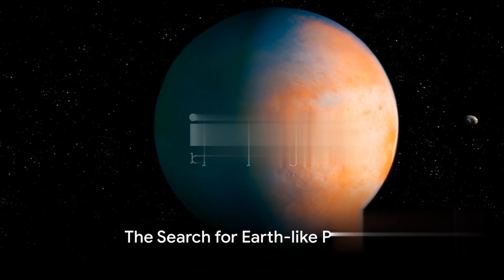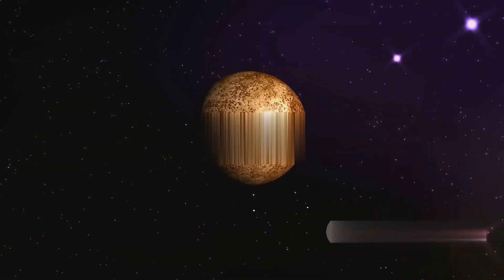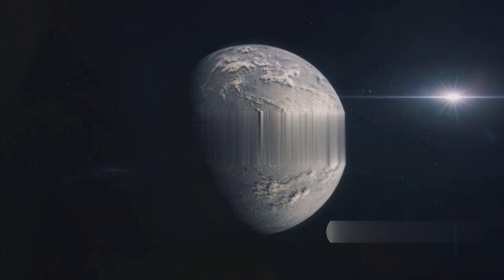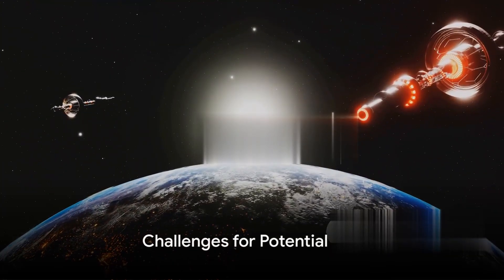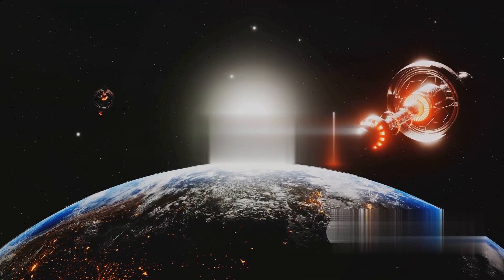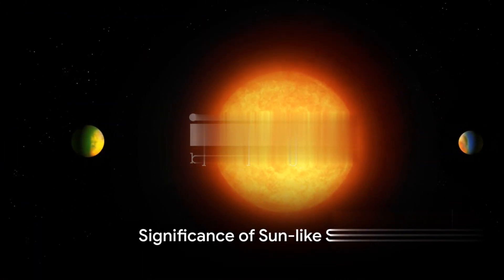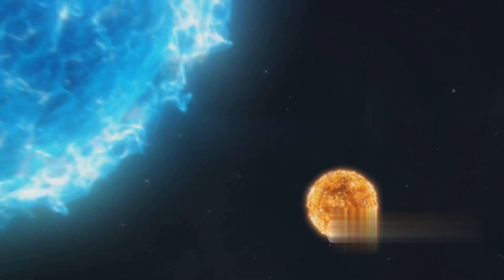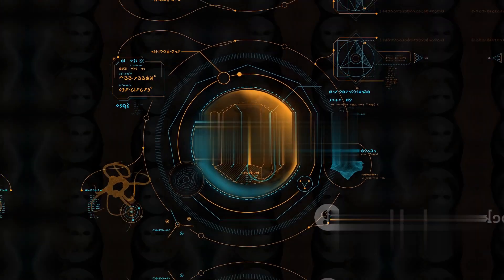You'll Never Believe This Four Earth-sized planets detected.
Why Four Earth-sized planets detected orbiting the nearest sun-like star Is Trending Right Now a new study by an international team of astronomers reveals that four Earth-sized planets orbit the nearest sun-like star, tau Ceti, which is about 12 light years away and visible to the naked eye.